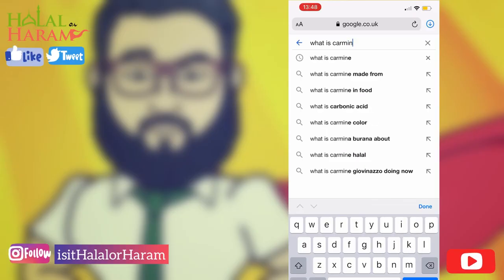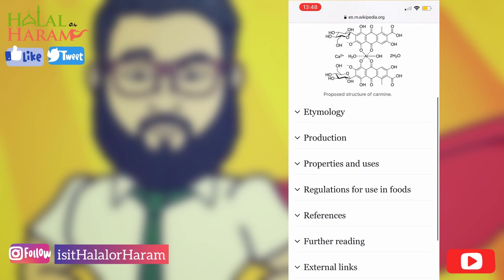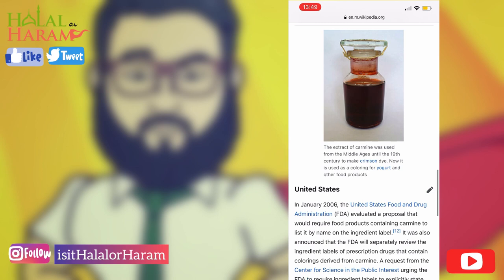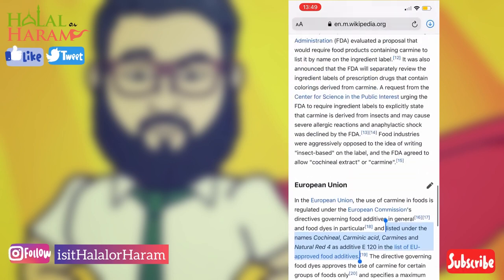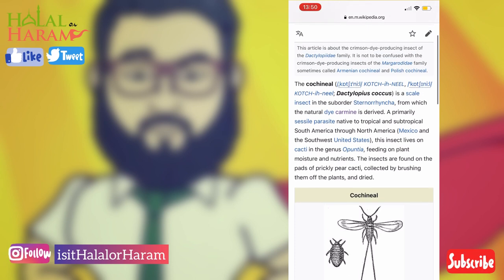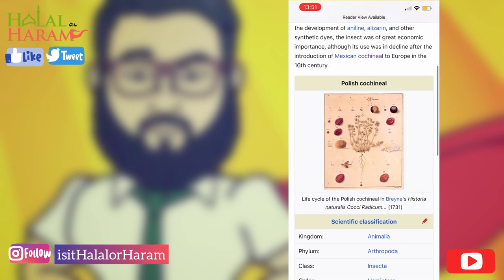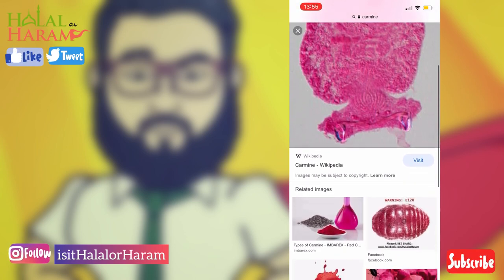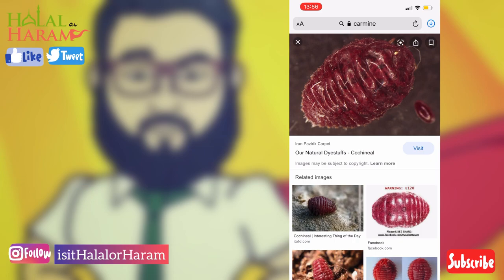What is Carmine? Cochineal ? E120?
Also known as cochineal and the famous e120?
So it is Halal or Haram?